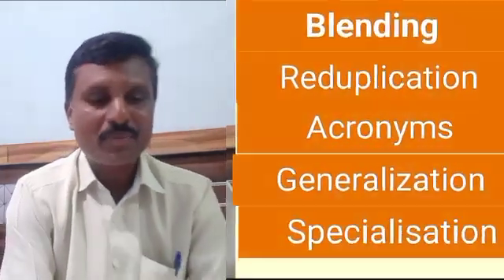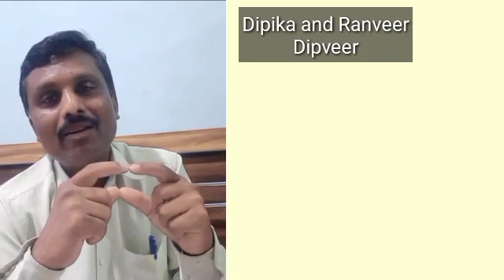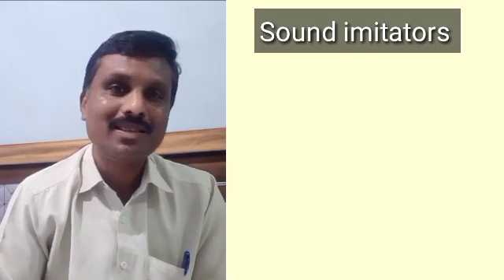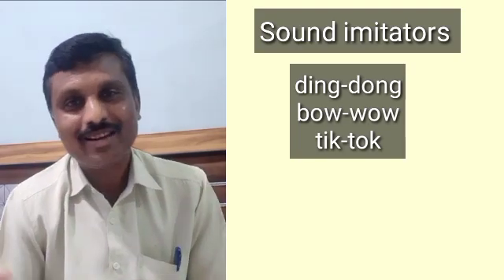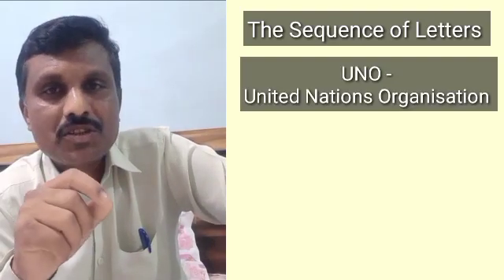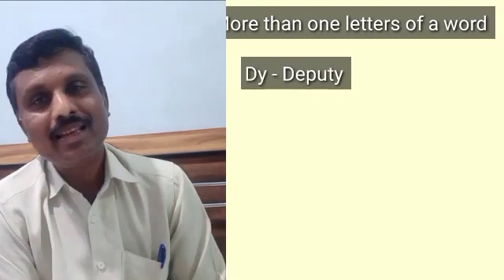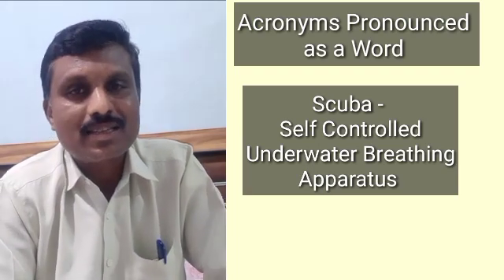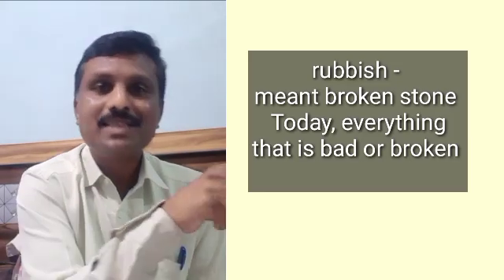in Morphology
Morphology is also called word formation in English.
There are different processes of word formation. Affixation is most important among them.